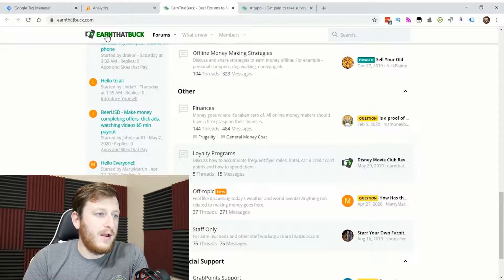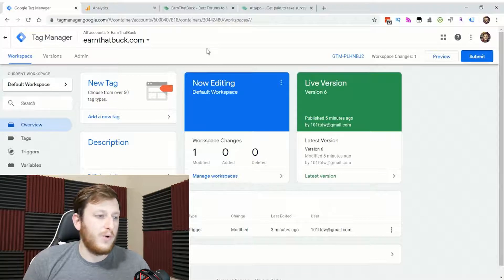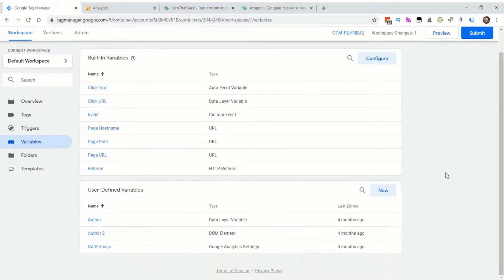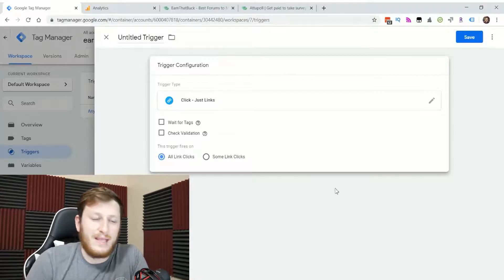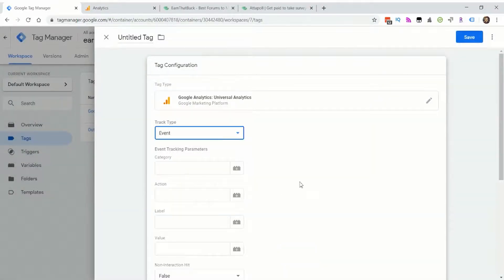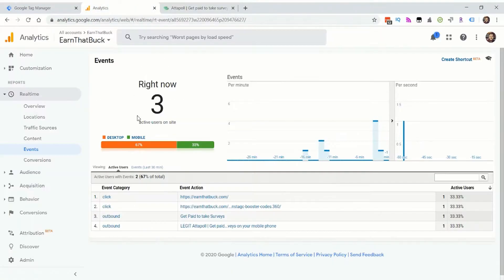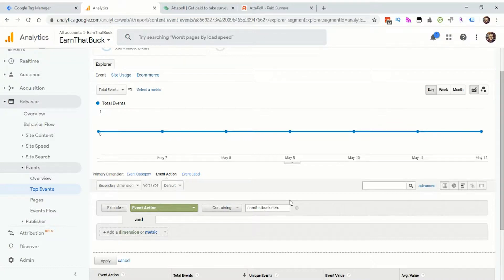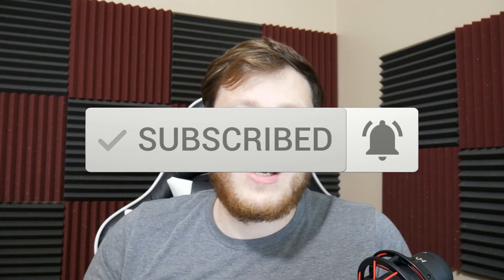Google Analytics: MAGICALLY Track Every Outbound Click! (in only 10 minutes)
Using Google Tag Manager, we have an easy method to track every click as an event in Google Analytics. Outbound clicks have never been easier to find.

One important point I FAILED to make in the video is that you can create a conversion goal based on the events that go into your analytics. So if you want to create a goal for users who click an outbound link to YouTube.com, you can do that easily.